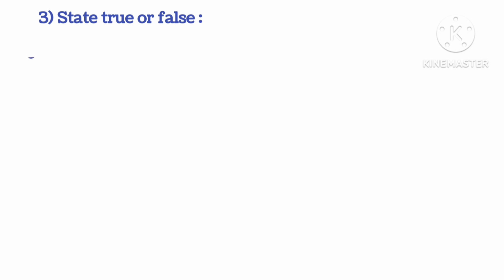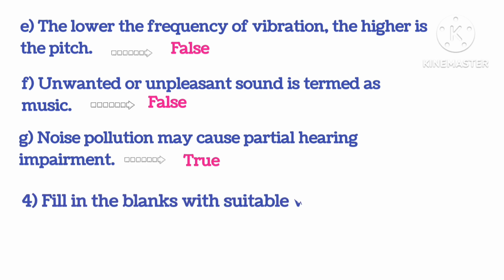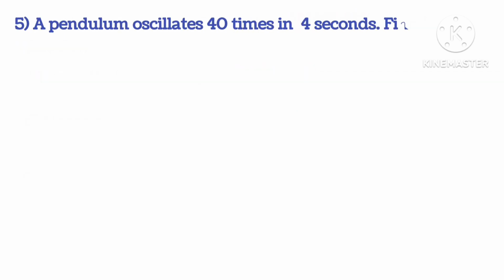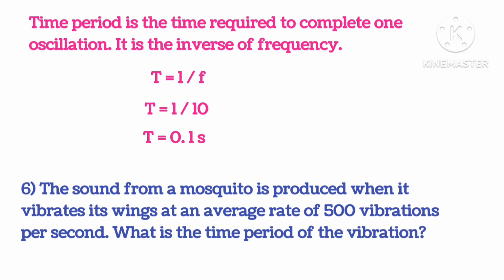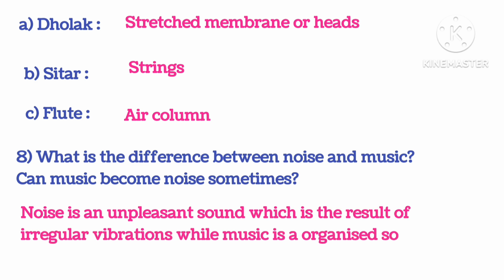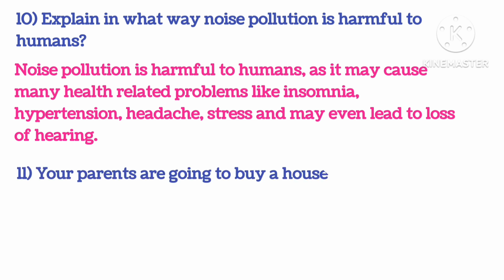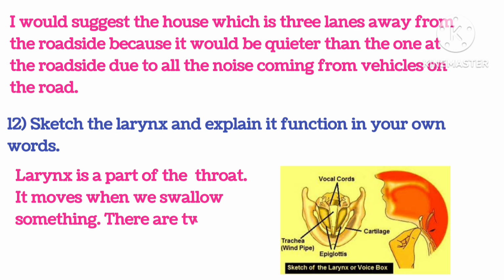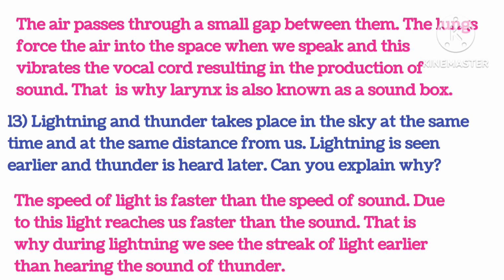CLASS - 8 ; CHAPTER 10 ; "SOLUTIONS FOR SOUND".